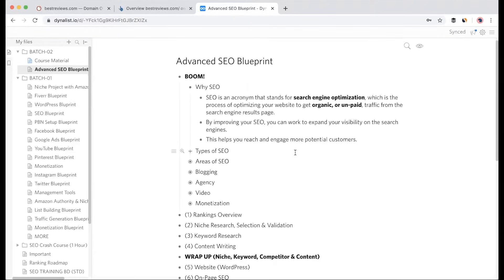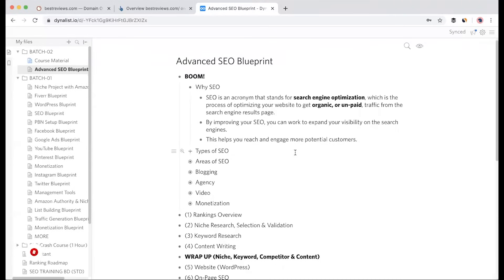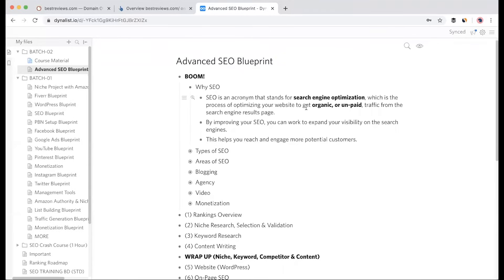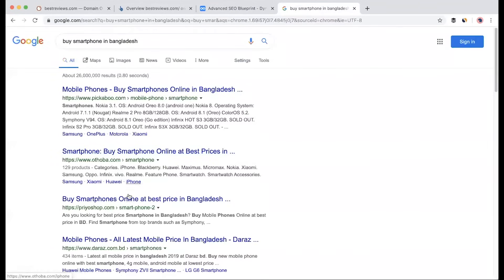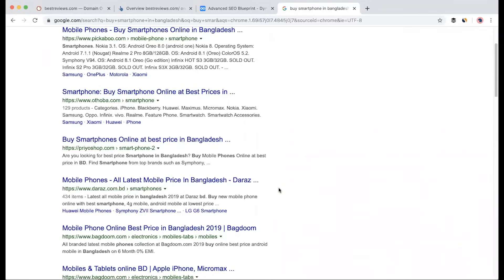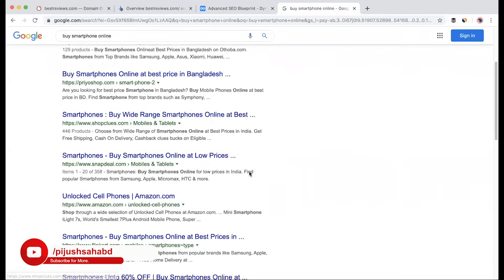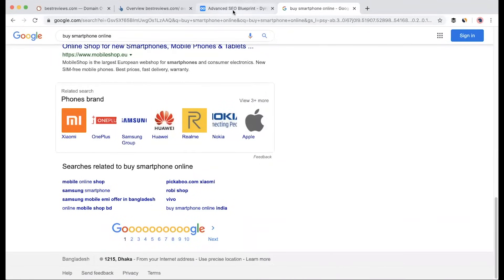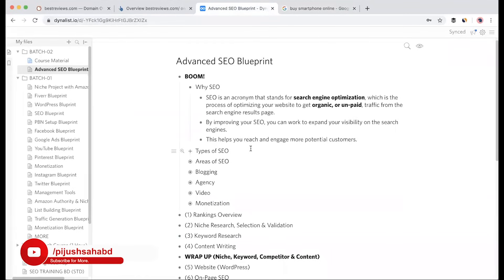1. What is SEO (এসইও কি)? | SEO Bangla Tutorial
➡️ ➡️ ➡️ Buy Combo, Get All Courses

🔥 36+ Digital Marketing + Agency Business + Performance Marketing + Local SEO Domination 🎓 Course Bundle.

➡️ ➡️ ➡️ OR Buy Single Course Below

১. এসইও বলতে কি বুঝায় ? এসইও করলে কি হবে?

SEO is an acronym that stands for search engine optimization, which is the process of optimizing your website to get organic, or un-paid, traffic from the search engine results page.

By improving your SEO, you can work to expand your visibility on the search engines.

This helps you reach and engage more potential customers.